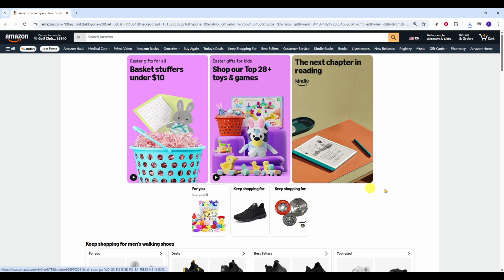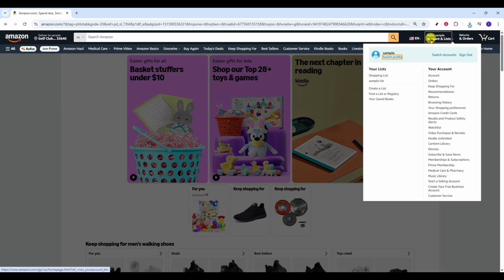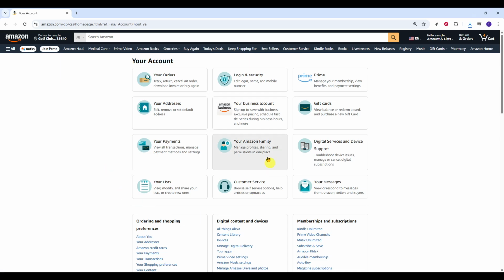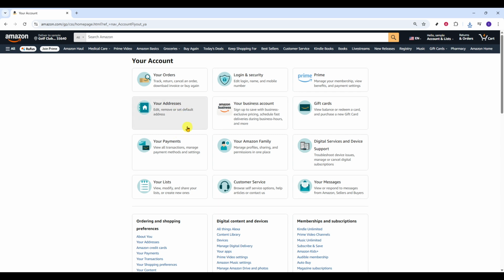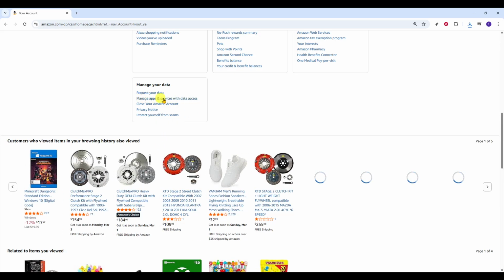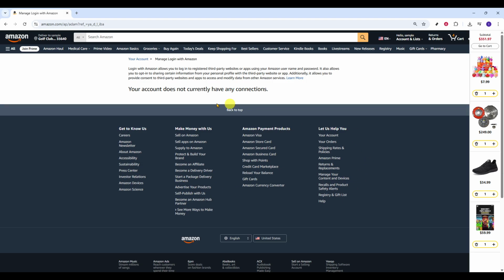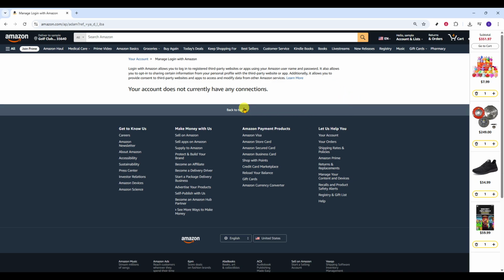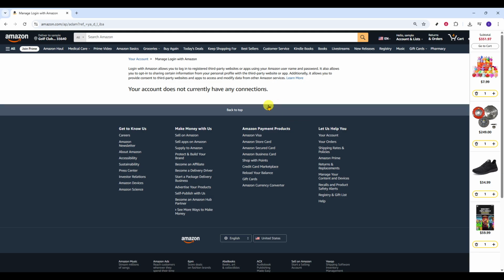How To Manage Third Party App Permissions Connected To Your Amazon Account (2026) (Complete Guide)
In this video, you’ll learn how to manage third party app permissions connected to your Amazon account. This Amazon tutorial is perfect for beginners who want to secure their Amazon account, control third party app access, and manage Amazon privacy settings. Follow our step-by-step guide to review and remove connected apps, improve your Amazon account security, and keep your account safe. This complete guide makes managing Amazon apps simple and easy.